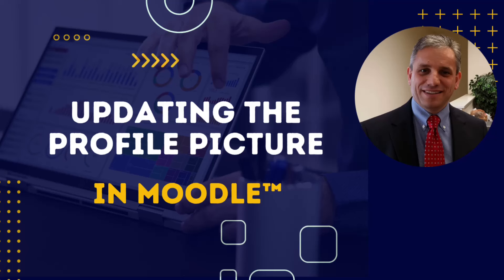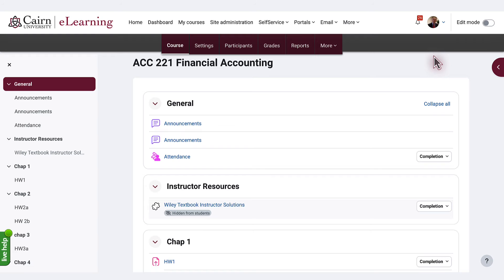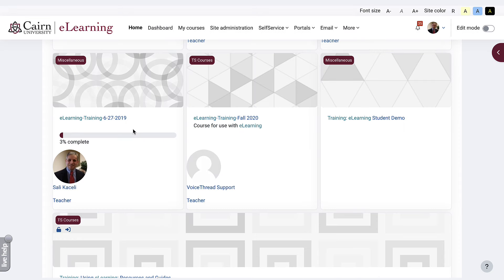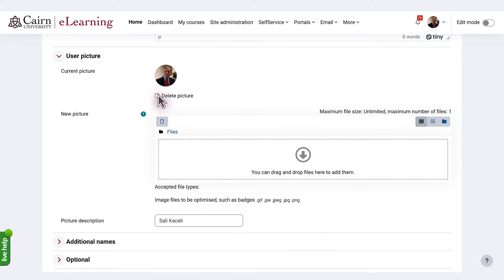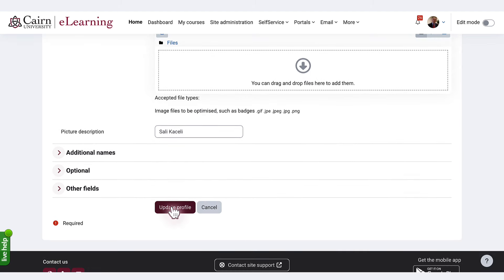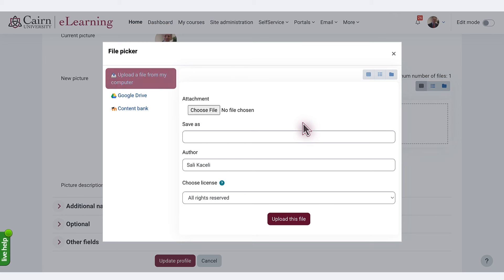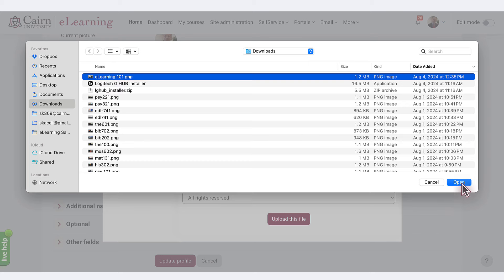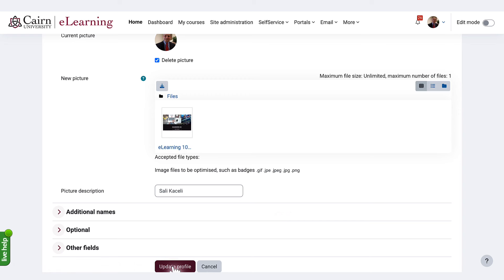Updating the Profile Picture in Moodle™ 4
Learn how to update the profile picture in Moodle™ 4. For other helpful tutorials and resources, please